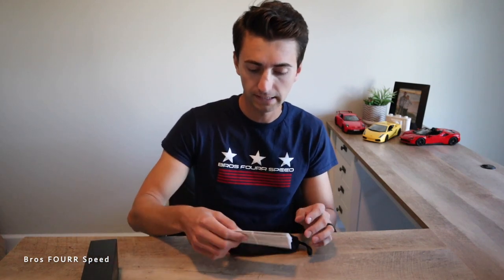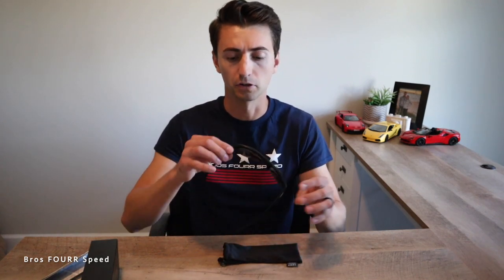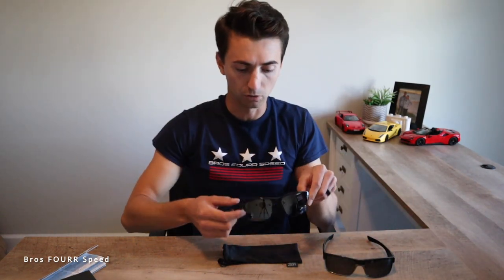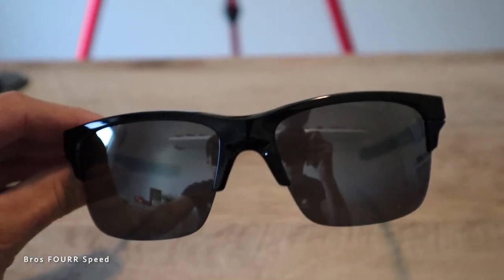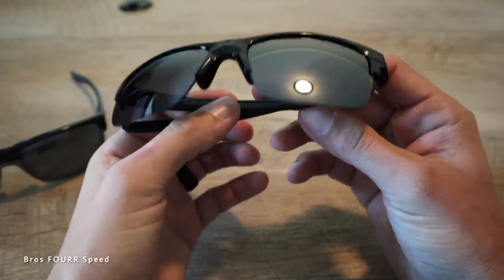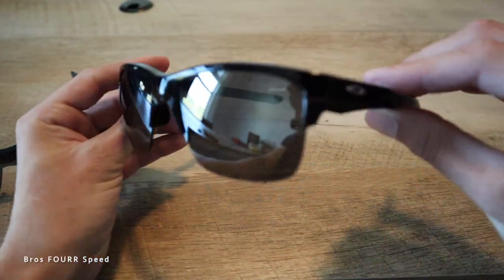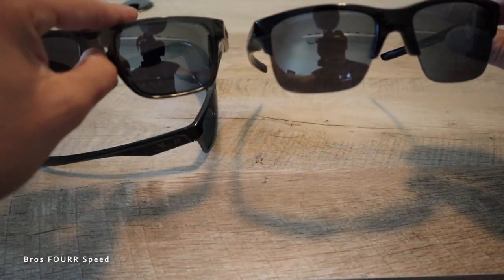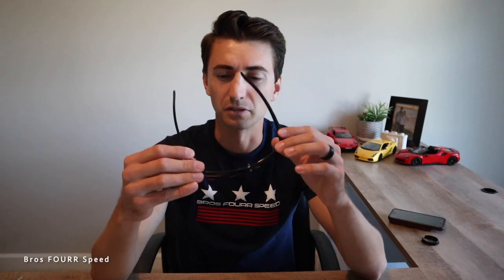Oakley Thinlink Sunglasses Unbox and Review | Polished Black w/ Black Iridium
Today I unbox and show what the Oakley Thinlink sunglasses look like! Was able to get them on sale from Oakley's website half off. Maybe these are being discontinued, but either way I really like how sleek and lightweight they are. So this video is a full unbox and review of the Oakley Thinlink and I showcase the design and style of these very cool lightweight sunglasses! Oakley Thinlink unbox videos shows what inside the box ordering the Oakley Thinlink sunglasses from Oakley's website. I also compare the Oakley Thinlink vs Oakley Twoface to see how they look. And compare the Oakley Holbrook vs Oakley Thinlink to see how those compare. The Thinlink sunglasses I show have a polished black frame with satin black lower parts of the frame. And black Iridium lenses. Twoface are the same color combination but have polarized lenses. Holbrook sunglasses have ink black frames that are actually transparent. Really like the Oakley Thinlink since they are so light weight and comfortable. Probably need to be careful since the lower part of the lenses have no frame. But I really like the new pair! List price was about $140. But Oakley had this color with standard lenses on sale for half off!

Our Equipment:
- 64GB SD Card
🗣 TALK TO US ON SOCIAL MEDIA !